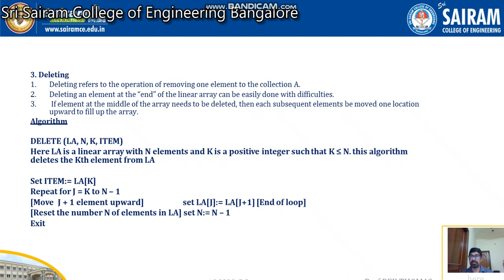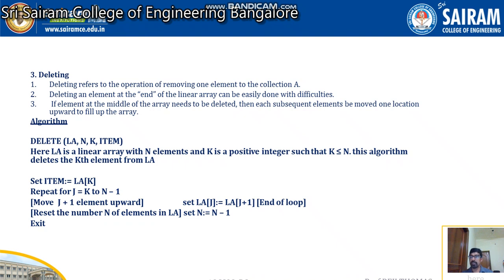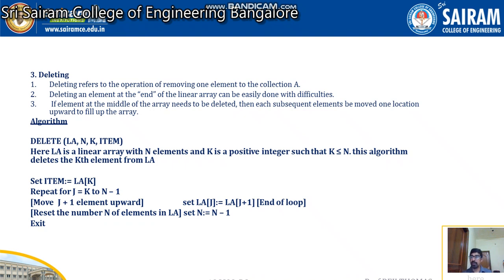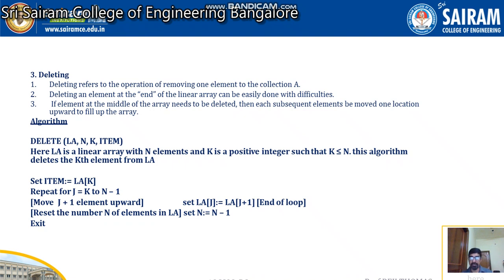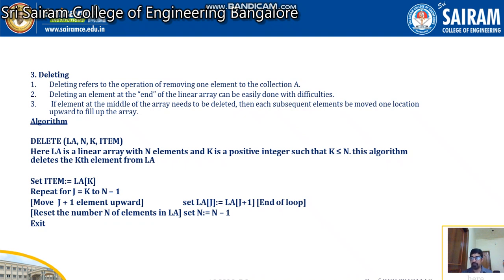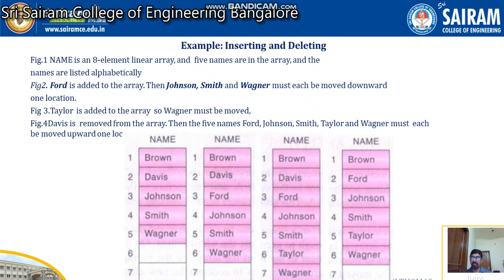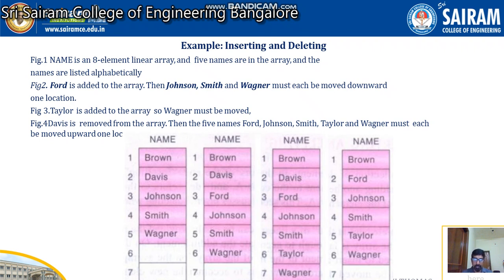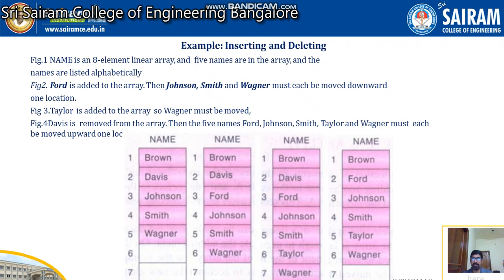LectureVideo 18CS32 Module-1 Inserting and Deleting Array -Reji Thomas